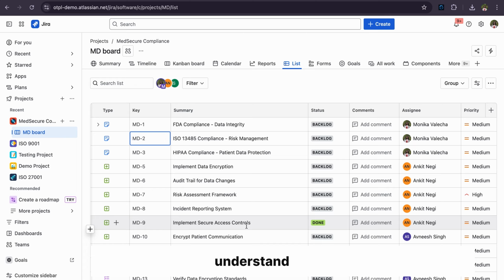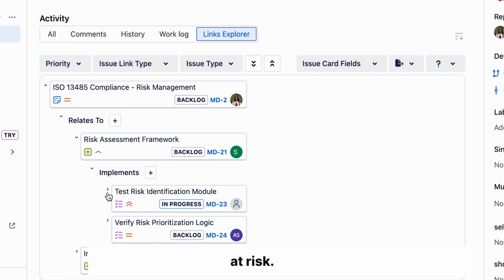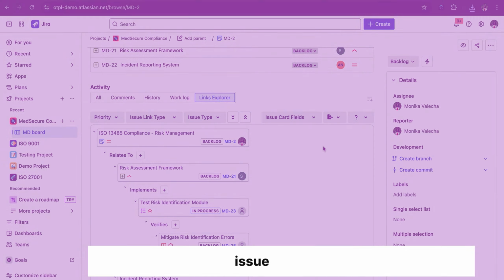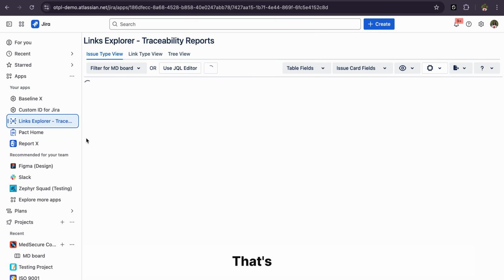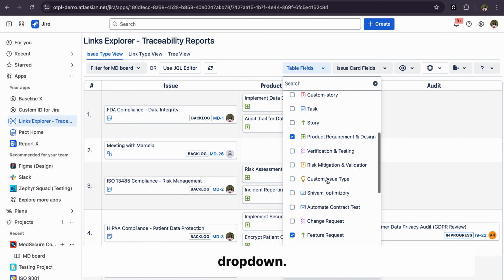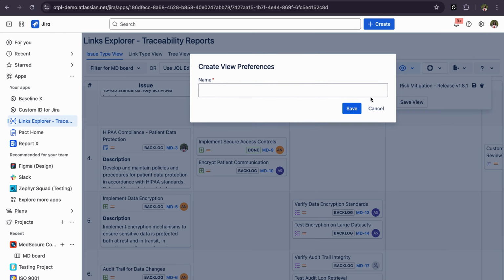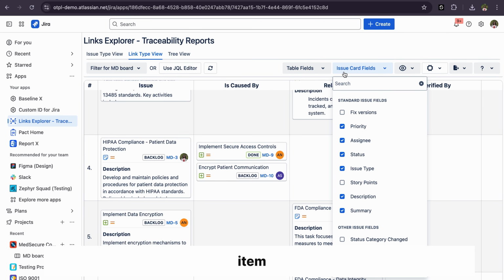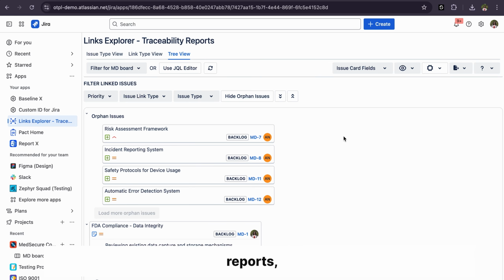See Work Item Connections in Jira Like Never Before | Links Explorer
Unlock Complete Traceability in Jira with Links Explorer

See how your Jira work items connect — from tasks and stories to bugs, epics, and beyond — in a powerful multi-level tree view

✅ Plug & Play – No setup. No configuration
✅ Cross-Project Visibility – Instantly view linked work items, dependencies, blockers, and hierarchies in one place
✅ Customizable Cards – Show only the details you care about on each work item
✅ Impact Analysis – Assess downstream impacts and deliverables right inside the app
✅ Save & Reuse Views – Create custom traceability reports and access them anytime
✅ Instant Sharing – Export views to share traceability insights with stakeholders
✅ Contextual Linking – Link issues without jumping between Jira screens
✅ End-to-End Traceability – Track requirements, tests, tasks, and defects effortlessly

Why Enterprises Trust Links Explorer?
Built on Atlassian Forge with ISO 27001 & ISO 9001 certifications, Links Explorer ensures enterprise-grade security with zero external data storage — scalable from hundreds to millions of issues

🌟 Part of Optimizory’s suite of powerful Jira solutions

Explore more apps from Optimizory and transform the way you manage work in Jira!